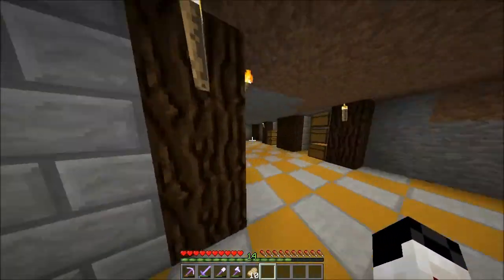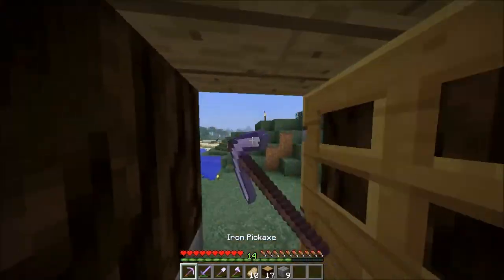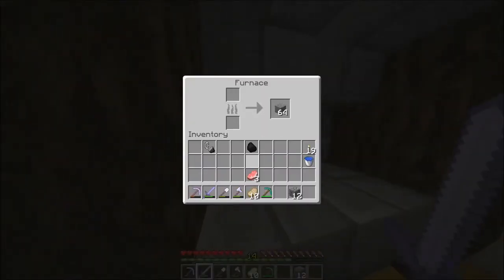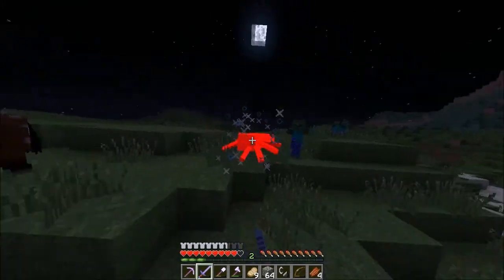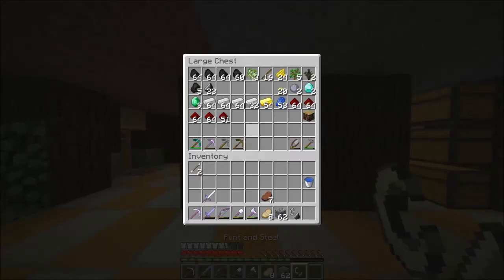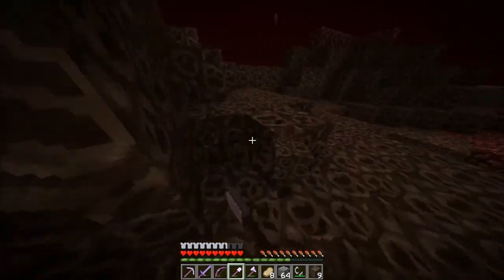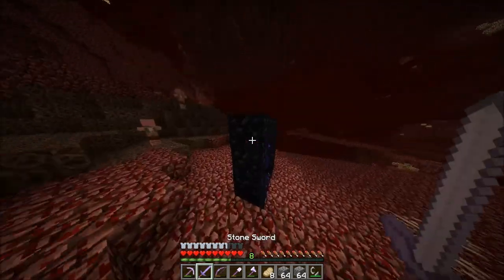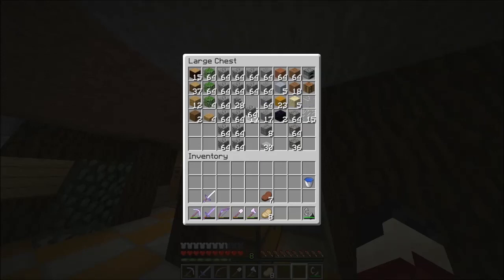Smita's Journey - E2 - S1 - The Nether!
Hey what is up Guys and Girls it is me SmitaClause and today you'll be watching Episode 2 on my Survival World! Today all I do is go into the Nether, and kill some Mobs to enchant more stuff! If you like this video in any way,shape, or form SMASH that Like Button , Comment on what Materials I should use to build the Nether  Room behind my Portal, If you're not Subscribed SMASH that Subscribe Button and become one of the Guys and Girls who watch my videos! IT helps me out a lot! This is me SmitaClause and I will see you Guys and Girls in the Next Survival Episode.